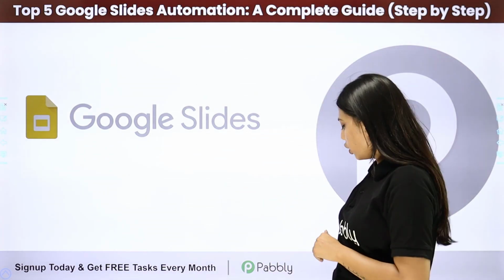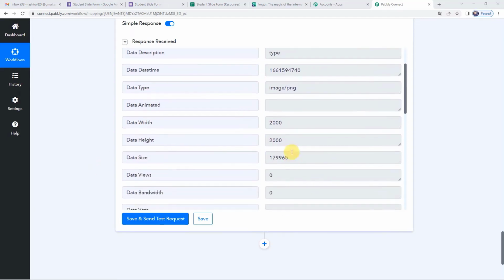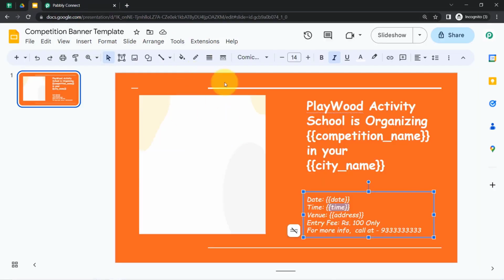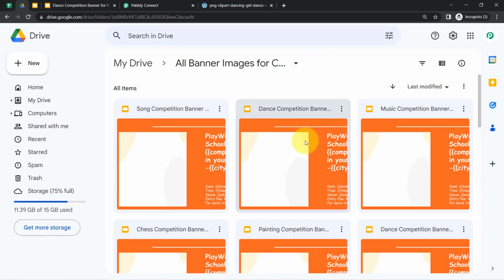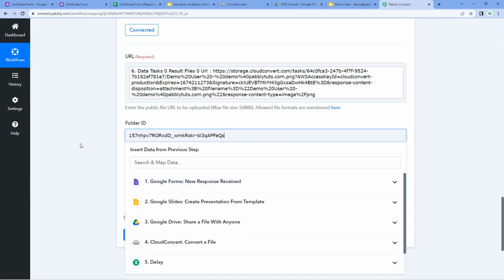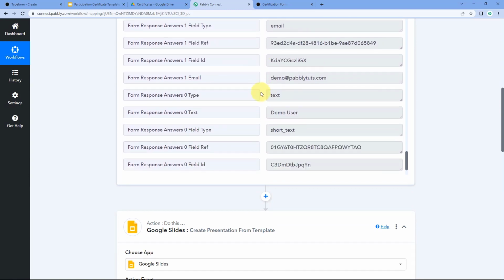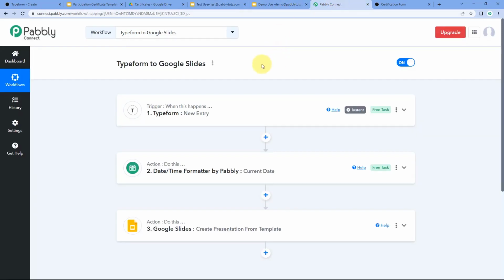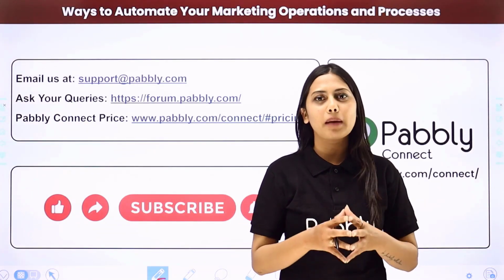Top 5 Google Slides Automation: A Complete Guide (Step by Step)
Explore Top 5 Google Slides Automation using Pabbly Connect. With Pabbly Connect, you can automate various tasks and processes within Google Slides, saving time and increasing productivity. This collection of the top 5 automations showcases how you can integrate Google Slides with other apps and services to automate actions such as slide creation, data population, template management, and more. Whether you're a business professional, educator, or presenter, these automation solutions will help you optimize your Google Slides experience and focus on creating impactful presentations.

1. Automation: Pabbly Connect offers automation capabilities that can help you automate mundane and repetitive tasks. This allows you to save time, money and resources.

2. Integration: Pabbly Connect provides a wide range of integrations so that you can connect different web services with each other. This helps you to create smarter workflow processes and make your business more efficient.

3. Security: Pabbly Connect takes security seriously and provides an industry-standard security system to protect your data and applications.

4. Scalability: Pabbly Connect is highly scalable and allows you to easily add new applications and services to your workflow.

 5. Cost-effective: Pabbly Connect is cost-effective and provides plans for different business sizes.

00:00 Top 5 Google Slides Automation: A Complete Guide (Step by Step)
01:11 How to Upload Image in Google Slide from Google Forms and Send on WhatsApp
24:17 How to Automatically Insert Image in Google Slides Presentation
37:12 How to Convert Google Slides into PNG or JPEG Automatically - Automated File Conversion
51:22 How to Create Google Slides Presentation from Typeform Response - Typeform to Google Slides
1:13:15 How to Send Slack Message for New Presentation in Google Slides - Google Slides & Slack